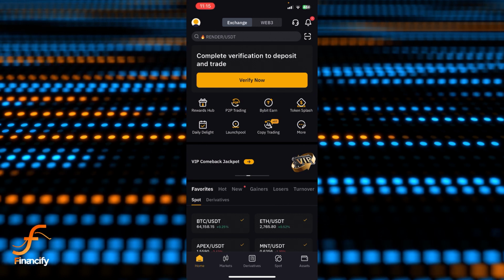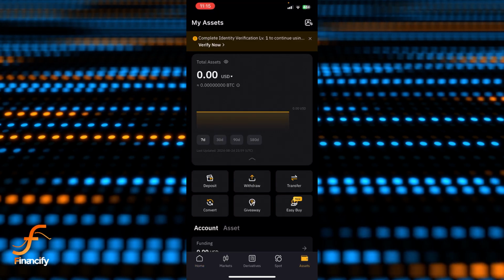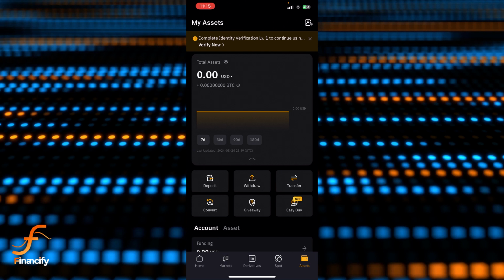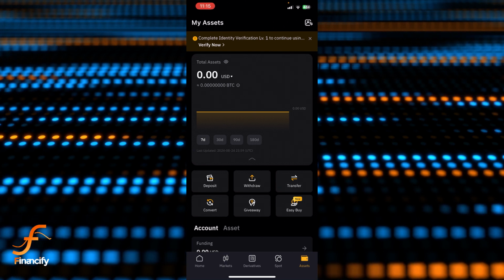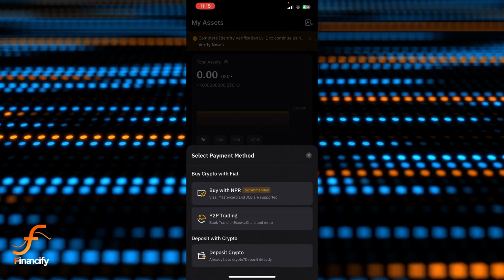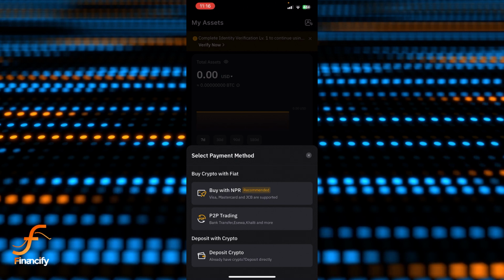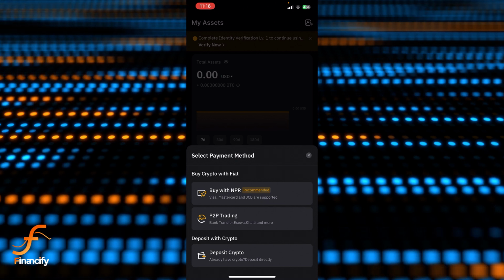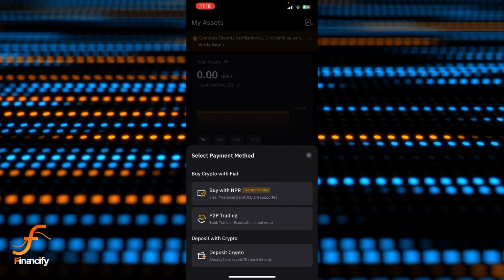How to Sell Crypto on Bybit (2024) | Bybit Tutorial for Beginners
Learn how to sell your cryptocurrencies on Bybit, a popular exchange platform. This beginner-friendly tutorial, updated for 2024, will guide you through the simple process of placing sell orders, selecting your preferred trading pair, and executing your sale.